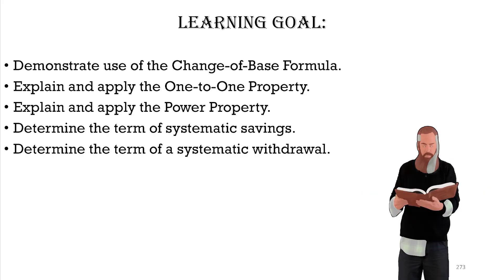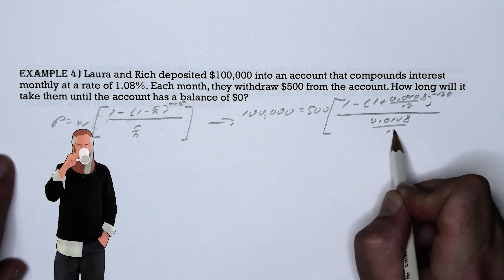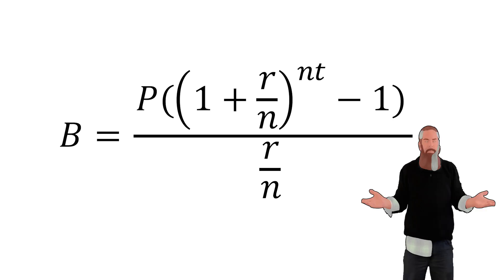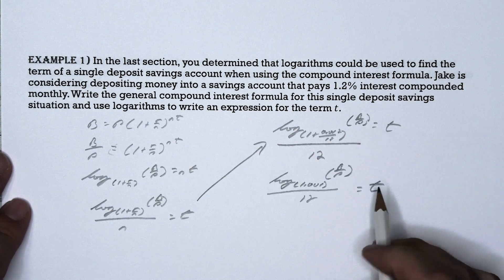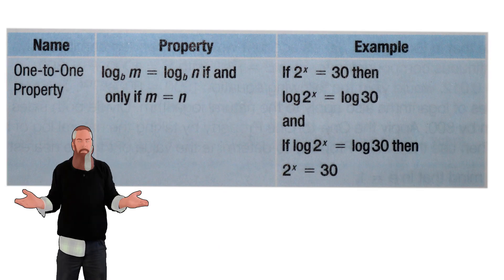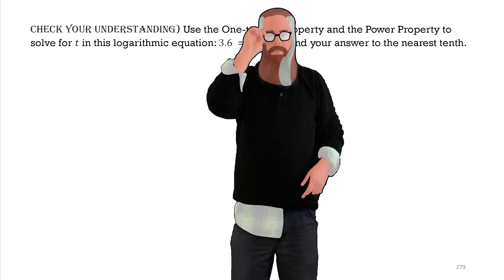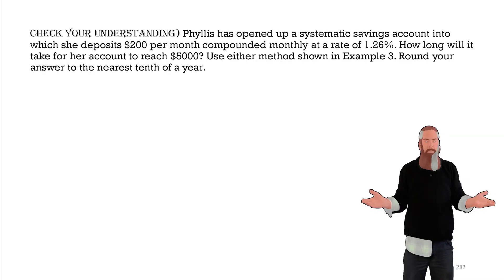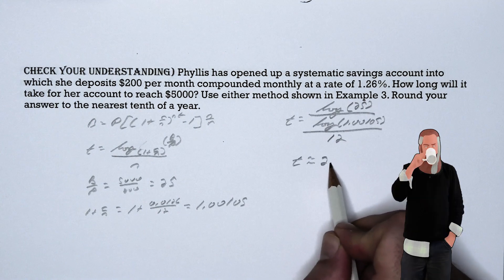The Term of a Systemic Account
The Term of a systematic account: Lesson 10 of 10 for Banking Services

00:00 Intro

06:06 In the last section, you determined that logarithms could be used to find the term of a single deposit savings account when using the compound interest formula. Jake is considering depositing money into a savings account that pays 1.2% interest compounded monthly. Write the general compound interest formula for this single deposit savings situation and use logarithms to write an expression for the term t.

09:52 Use the properties of logarithms to solve Example 1 in a different way. Show that these properties yield the same result as the method used in Jake’s situation.

13:18 Gary and Ann want to make monthly deposits of $400 into a savings account which offers 1.95% interest compounded monthly. How long will it take for the account balance to grow to $10,000?

17:06 Laura and Rich deposited $100,000 into an account that compounds interest monthly at a rate of 1.08%. Each month, they withdraw $500 from the account. How long will it take them until the account has a balance of $0?

Song: Lullaby
Artist: Owl Nest